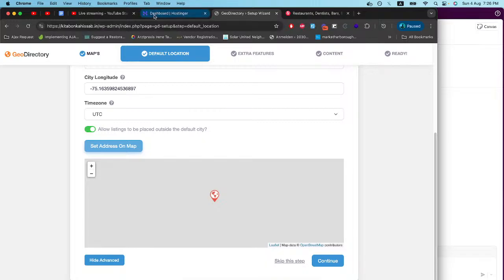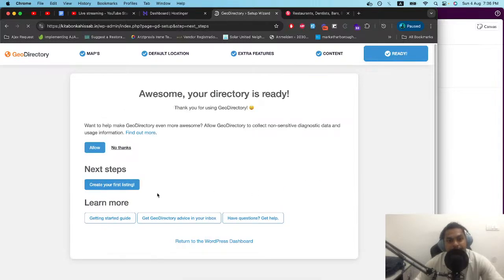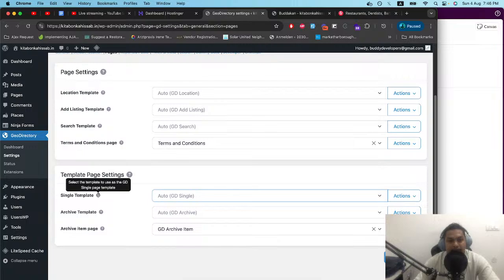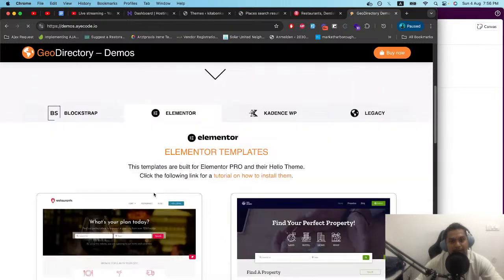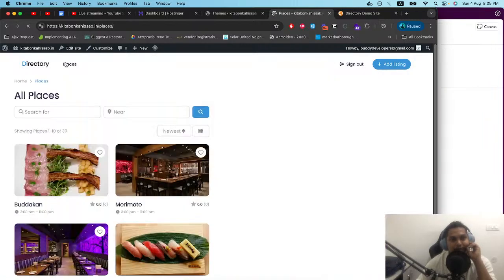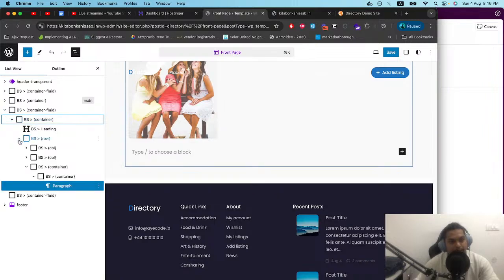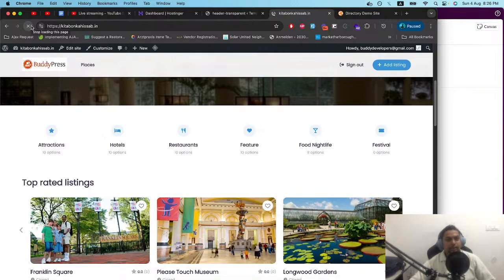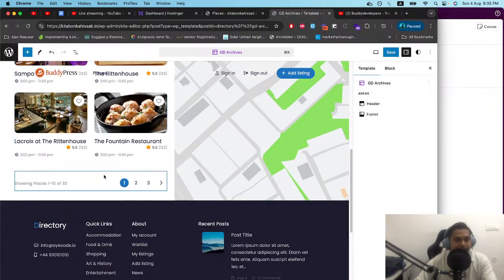Create Directory Site in WordPress using GeoDirectory and BlockStrap Theme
Welcome to BuddyDevelopers! In this video, we'll walk you through the process of creating a powerful directory site in WordPress using the GeoDirectory plugin and the versatile BlockStrap theme.

In this video, you'll learn:

How to install and configure the GeoDirectory plugin.
Setting up the BlockStrap theme for a professional look.
Customizing your directory site to fit your needs.
Adding and managing listings effectively.
Tips and tricks to optimize your site for better performance.
Whether you're a beginner or an experienced WordPress user, this step-by-step tutorial will guide you through every aspect of building a directory site from scratch.